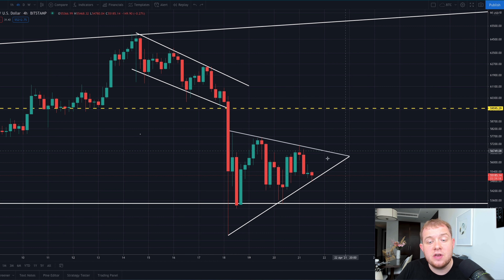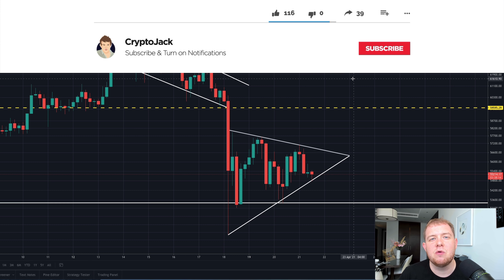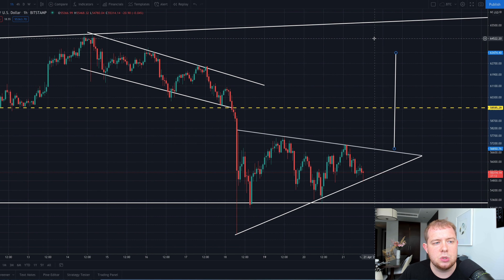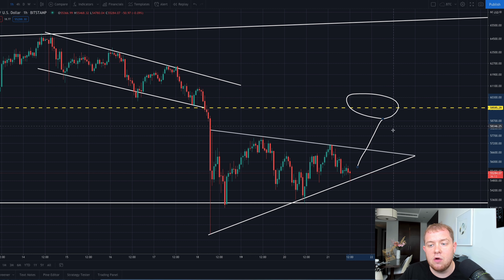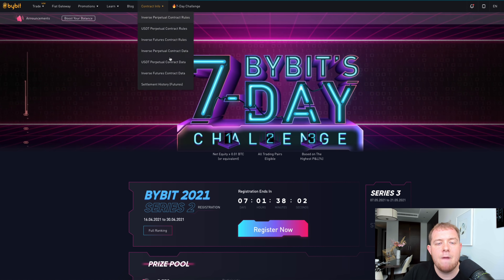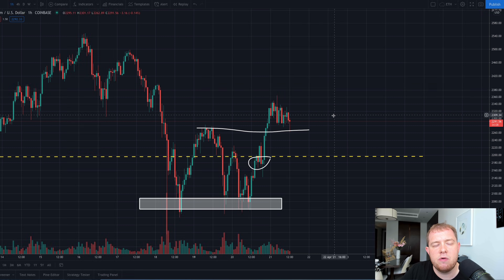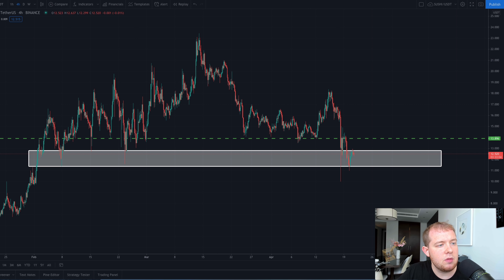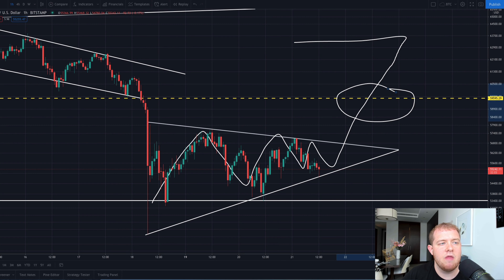🚨 URGENT 🚨THIS CHART IS A MUST SEE FOR ALL BITCOIN TRADERS RIGHT NOW!!!!!!!!!!!!!!!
➡️ Free $100 sign + Deposit $200 get $100 + $30,000 Bonus